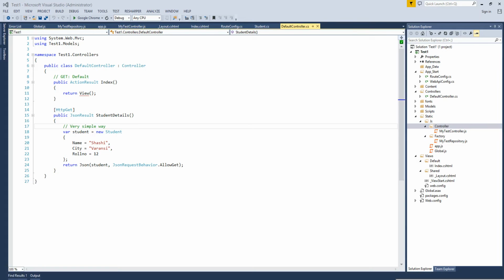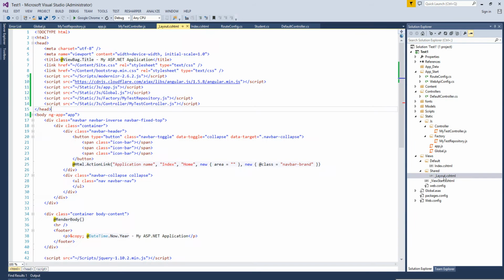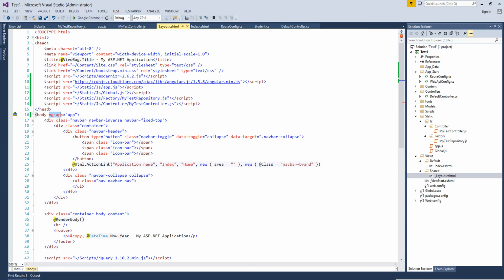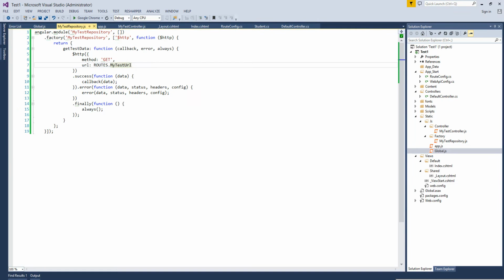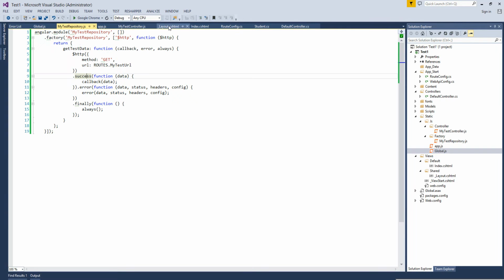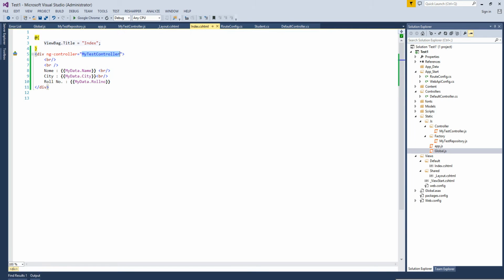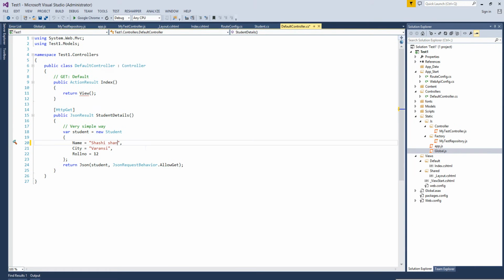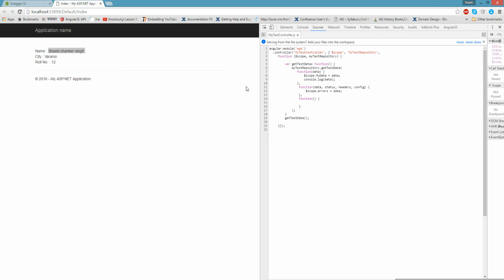How to Get Data from MVC Controller using AngularJs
So in this example we take real life scenario in which we develop real time web application using AngularJs and MVC C#.